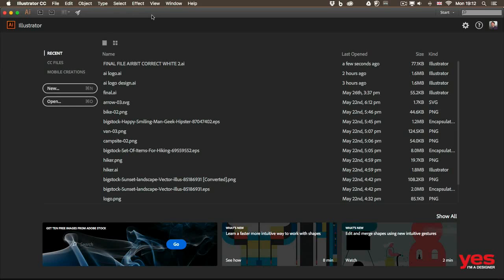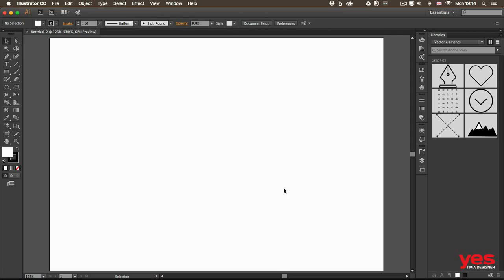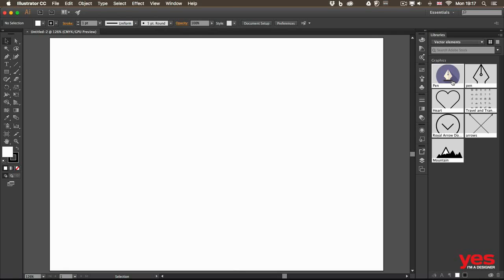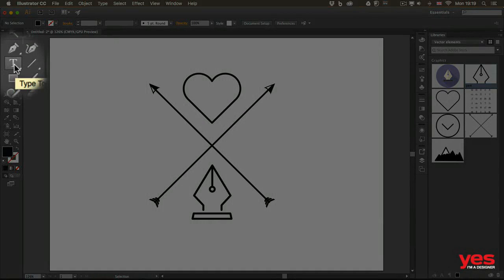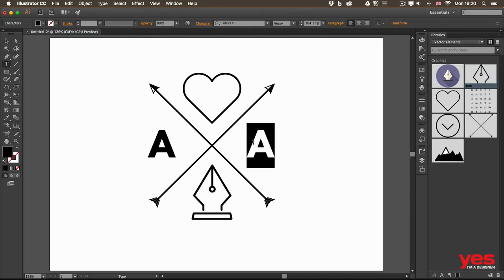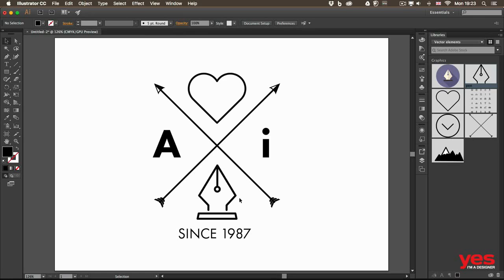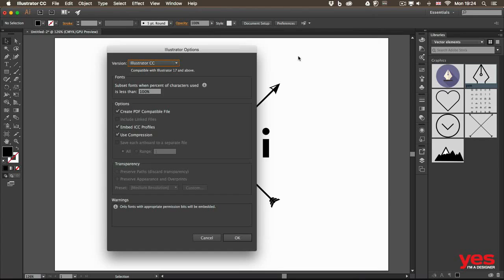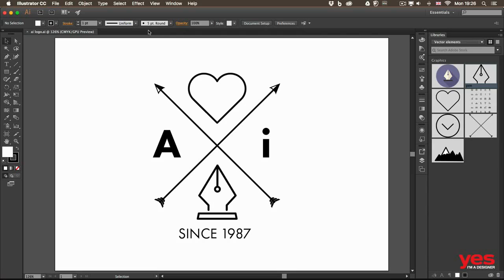Basic Adobe Illustrator CC MasterClass 1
First leacture os basic Ai graphic designing